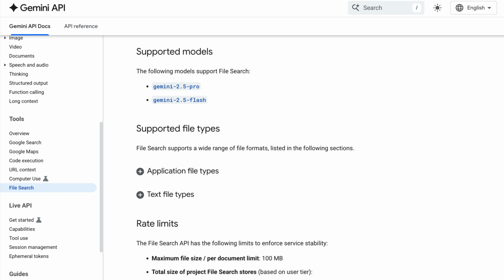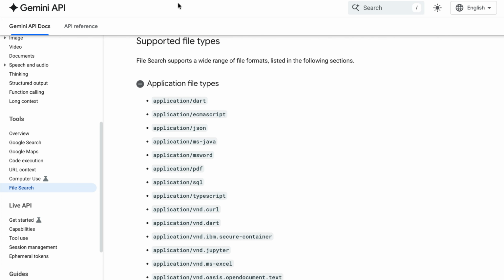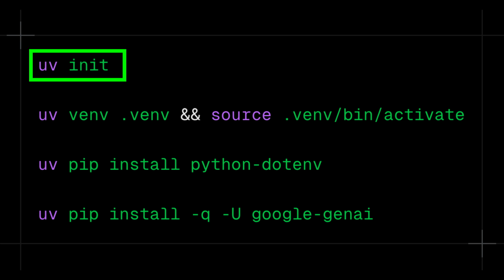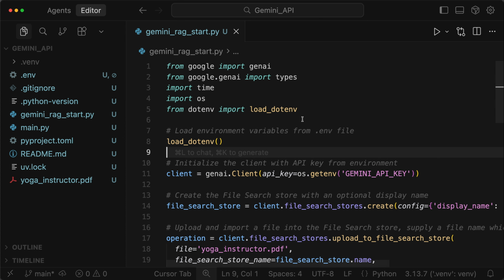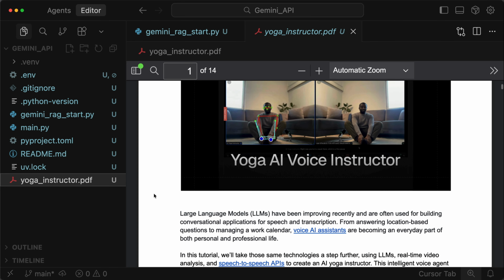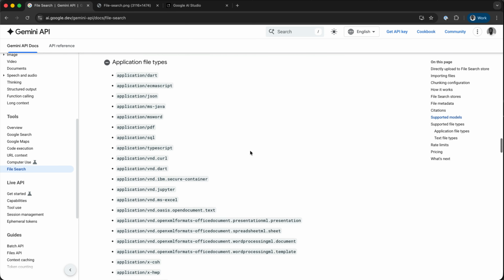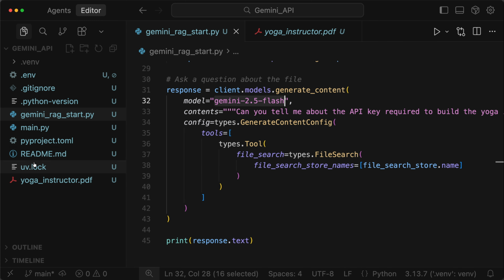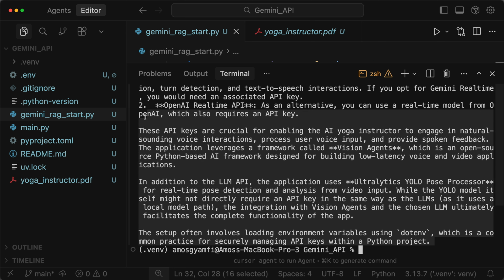Gemini API Built-In RAG First Look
Get started with the built-in file search feature in the Gemini API building your first retrieval augmented generation (RAG) system in Python.